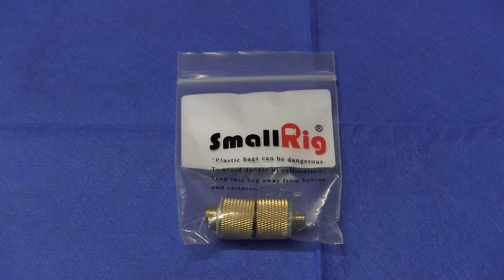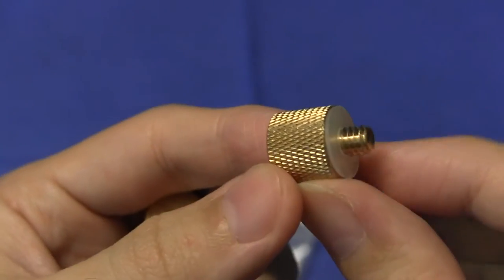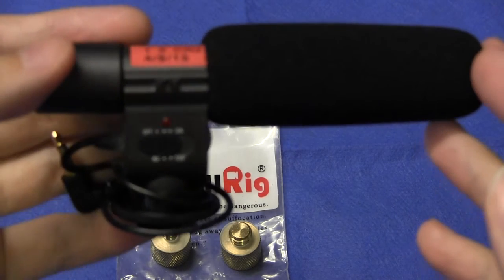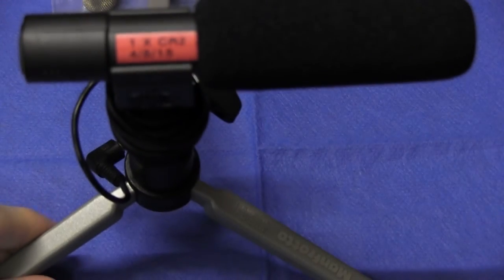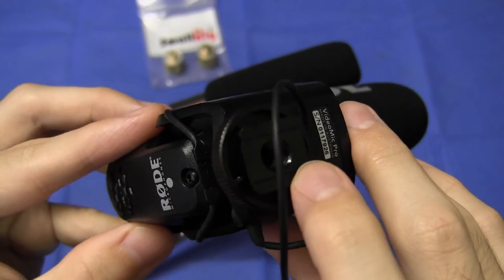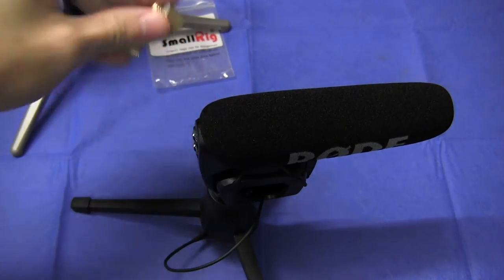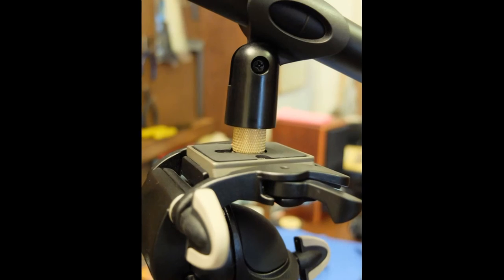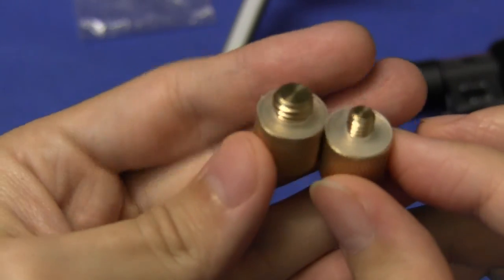SmallRig 3/8" to 1/4" thread adapter pack review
A review of a pair of thread adapters from camera accessory company SmallRig. Made of solid machined brass with nylon washers, these feel pretty substantial and seem to be of high quality.

Having these adapters in your kit will allow you to mount any conventional microphone on a camera tripod - useful when you've run out of mic stands or don't have one in the first place. Conversely, they will also allow you to mount a camera on a mic stand, which may be useful in order to obtain certain angles or heights that a conventional tripod cannot manage.

Note: As of the release of this video the 2-pack that I show (one of each type) is listed as 'currently unavailable' on amazon.com. However the adapters are still available, you just have to know which type you need and buy two of them.